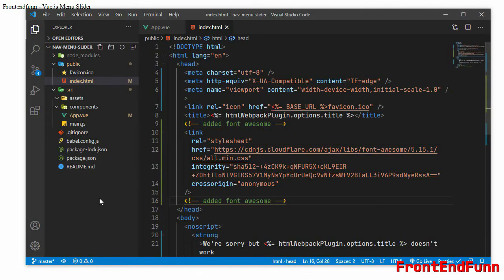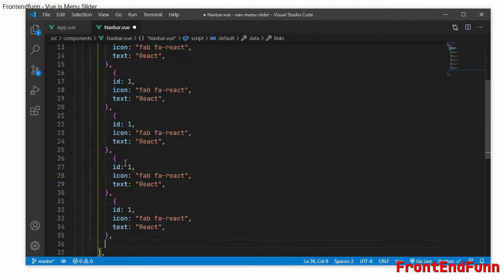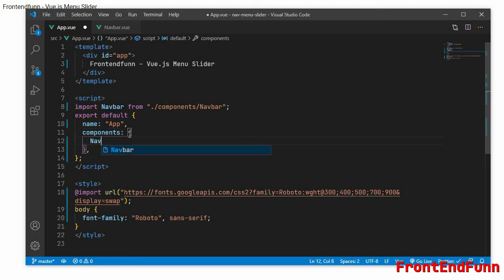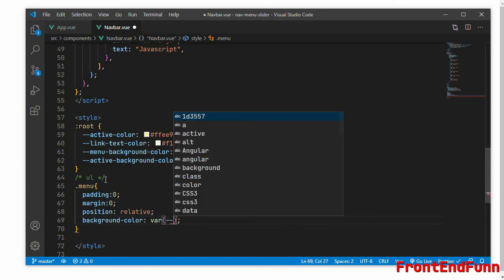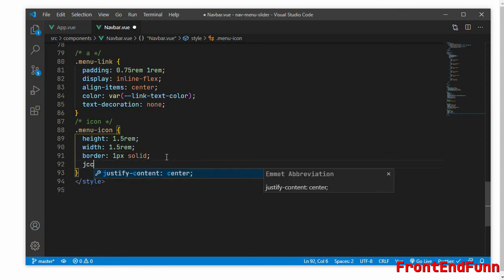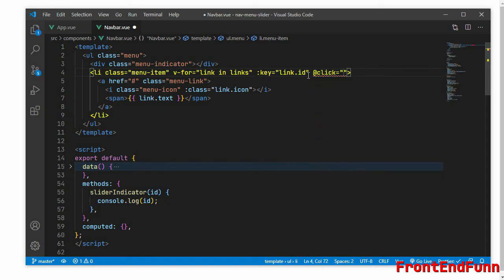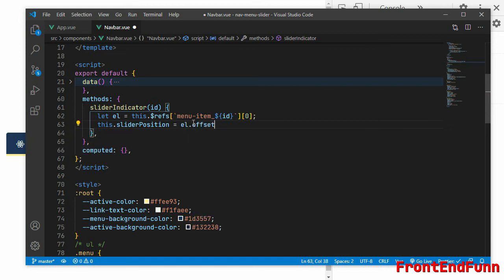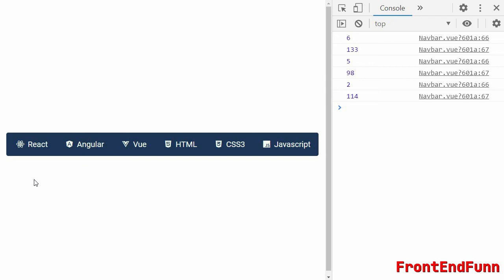vue animation - navbar component